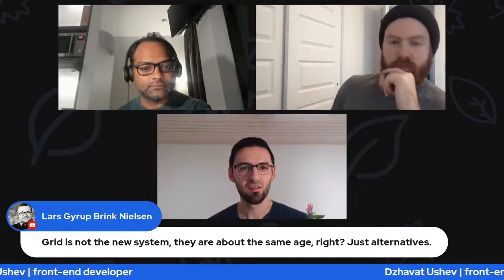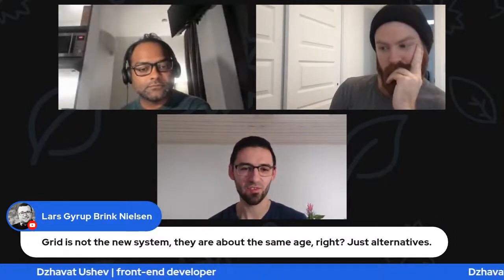Exploring Flexbox with Dzhavat Ushev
Dzhavat Ushev is a FrontEnd Developer passionate about CSS Flexbox and Angular.
He has created many vs code plugins like CSS FLexbox Cheatsheet, Git Cheatsheet etc.
Let's explore more about Flexbox in this talk on Feb 4th 10:0pm IST/4:30pm GMT